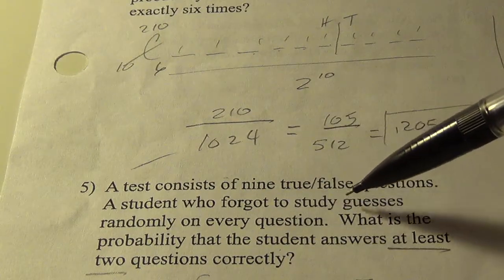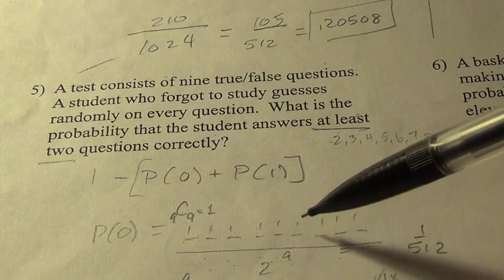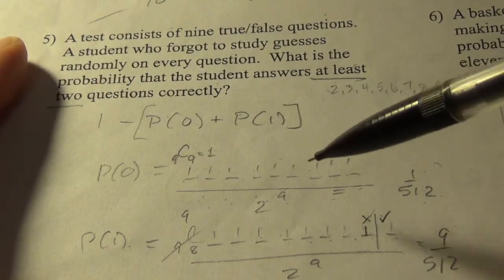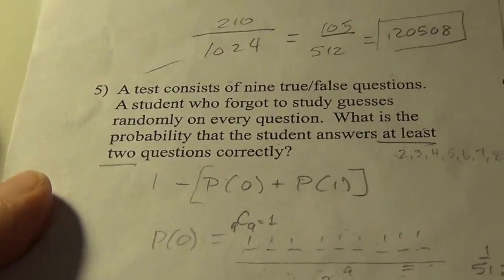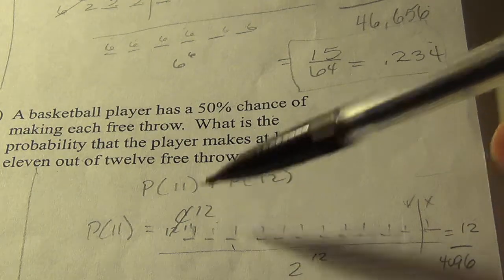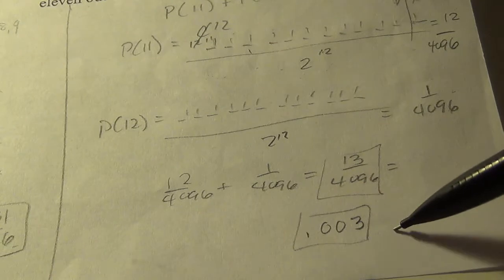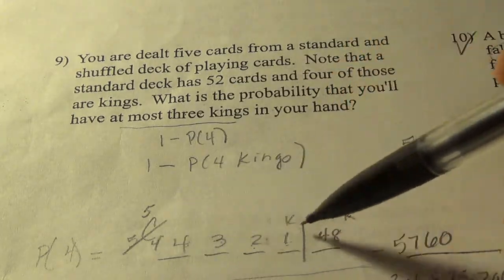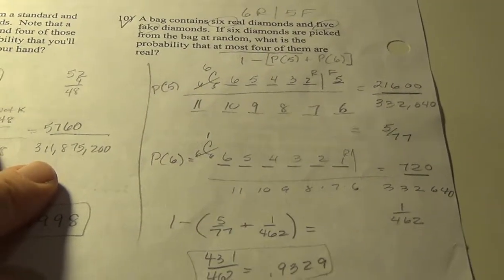PreCalc 5/1 Answeres to worksh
PreCalc 5/1 Answers to worksheet